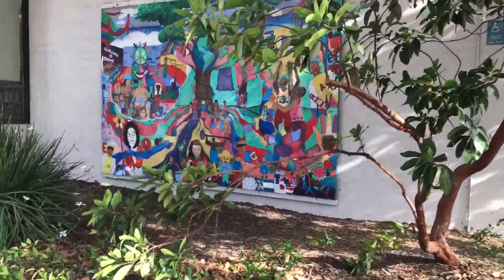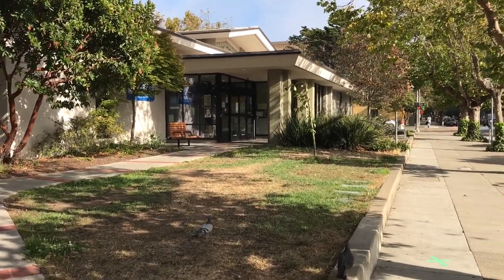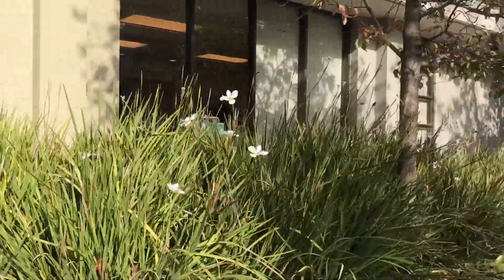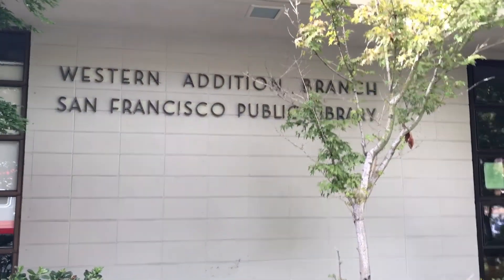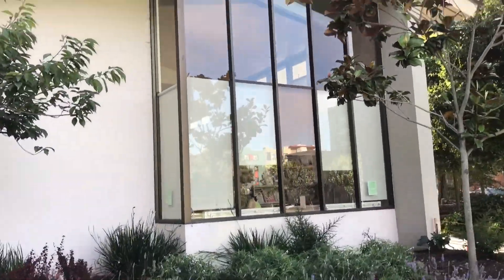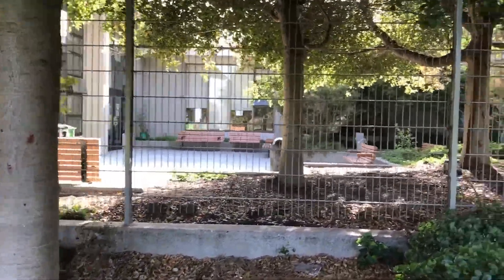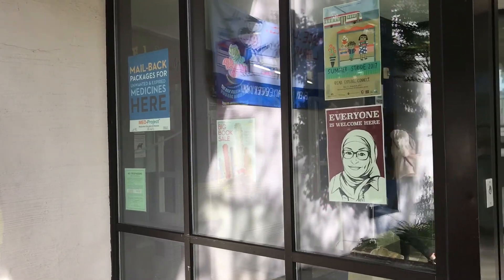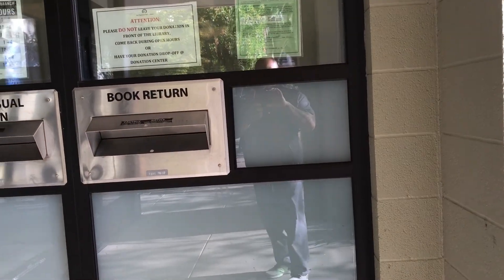Eric B's Daily Vlogs #162 - The Western Addition Public Library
San Francisco the Western Addition Public Library